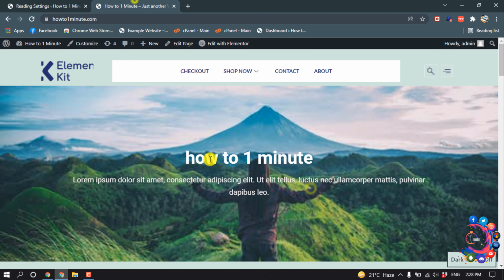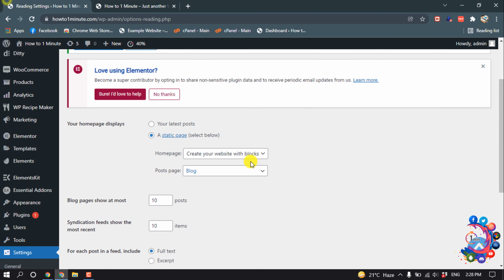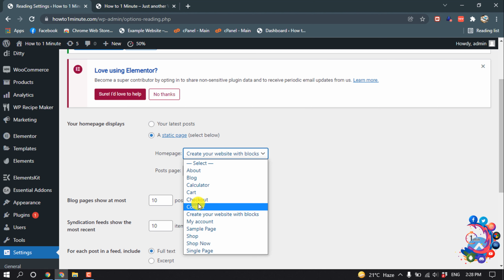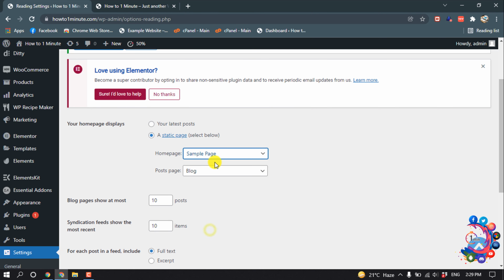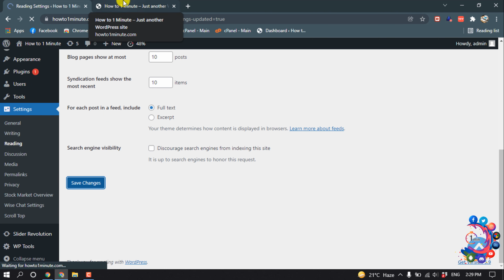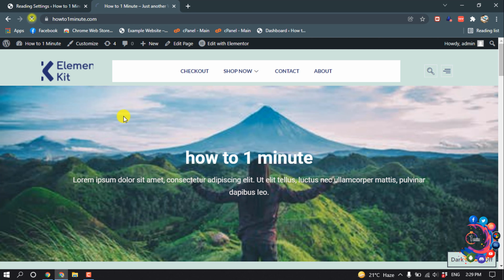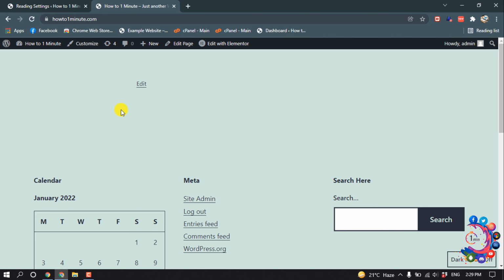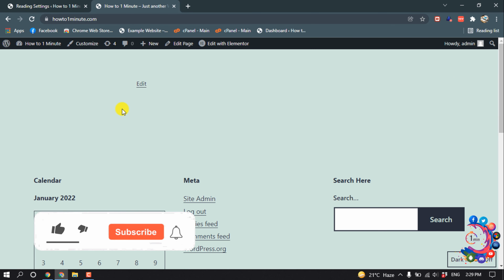How to change wordpress home page 2026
How to change wordpress home page
To designate your static homepage, go to My Sites → Customize → Homepage Settings: Then, under Front page displays, choose A static page. Next, click on the Homepage dropdown list and select the “Home” page you created as your static homepage: Next, on the Posts page dropdown, select the “Posts” page you created.

"wordpress home page template"
"how to edit static front page in wordpress"
"wordpress static front page template"
"wordpress static front page not working"
"how many tools are available in the site link on the wordpress home page"
"set home page wordpress elementor"
"how to remove default home page wordpress"
"wordpress change home page url"